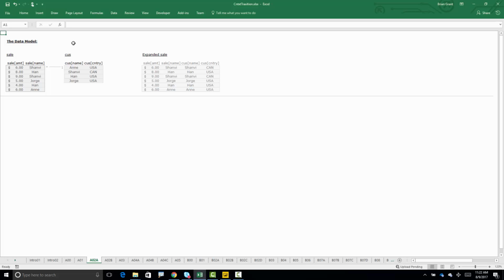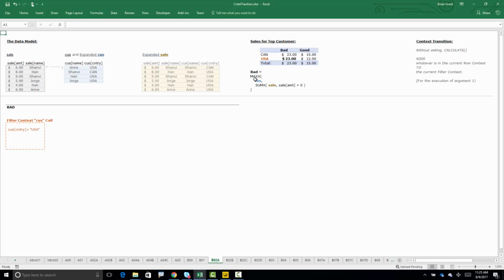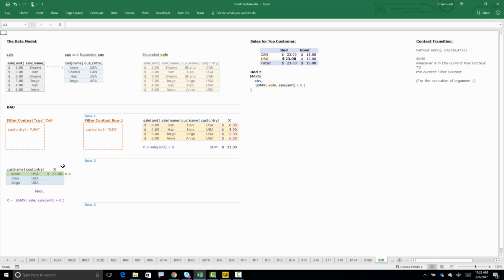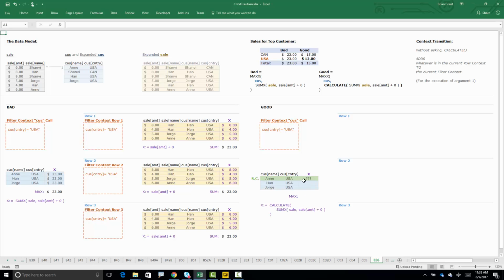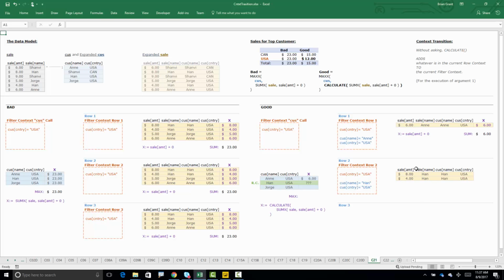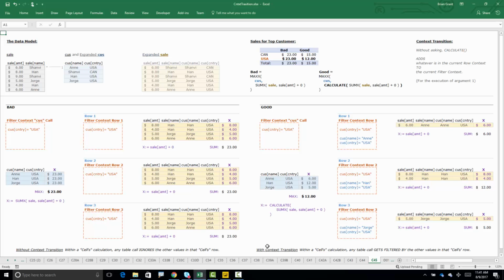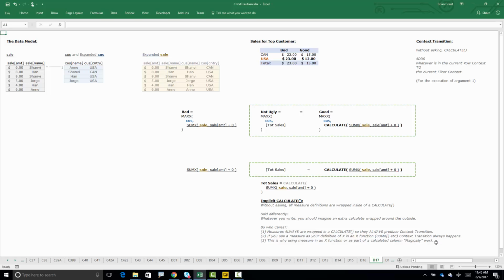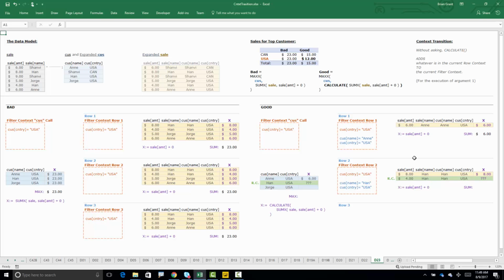Context Transition in DAX/Power BI: A Visual Guide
Context Transion can be frustrating for a new PowerBI user. Definitions for it seem quite simple, but understanding how it works can be quite difficult. In this video we're going to walk you through the step by step  mechanics of how Context Transition can taken a broken formula and bring it to life. All in a nice easy to comprehend visual way.